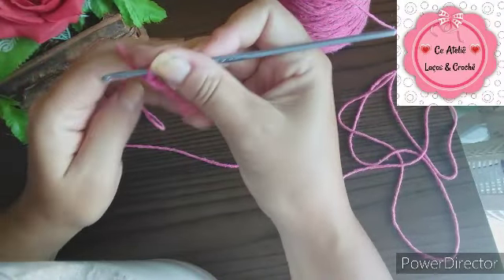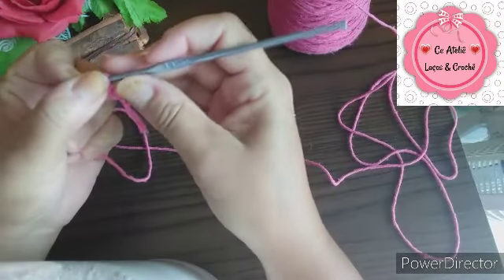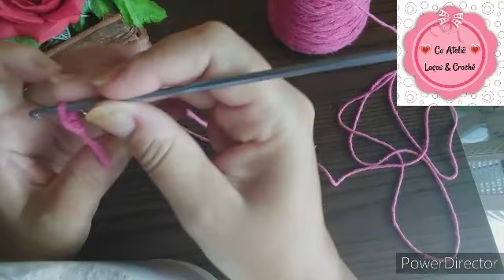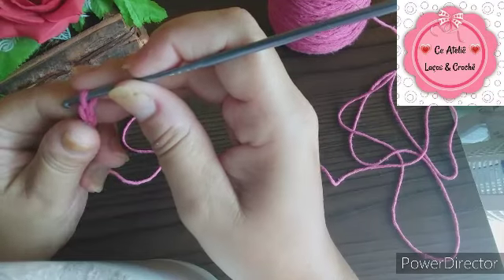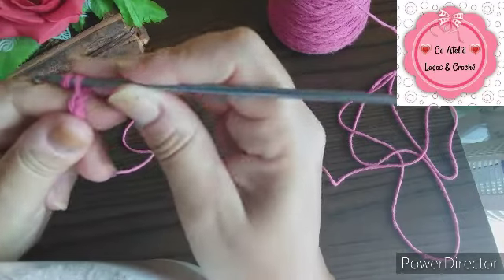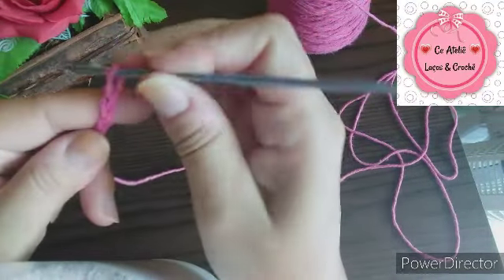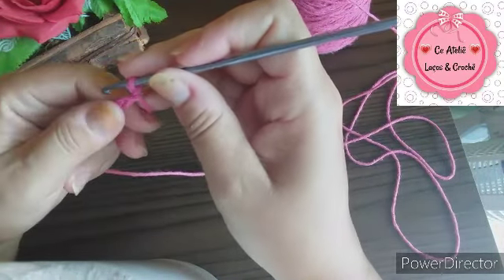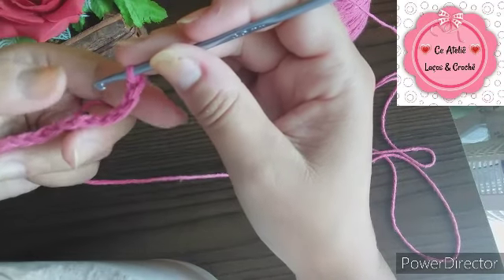MEIO PONTO ALTO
Olá pessoal.  Fiz essa aula para ajudar quem está iniciando no Crochê.
Vem aprender a fazer o Meio Ponto Alto.